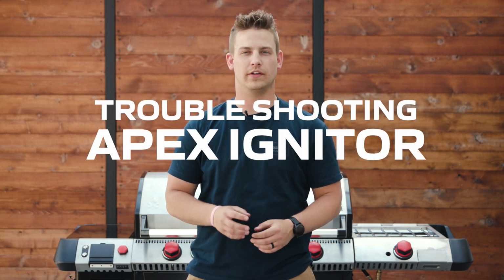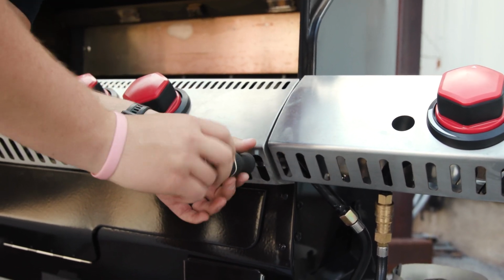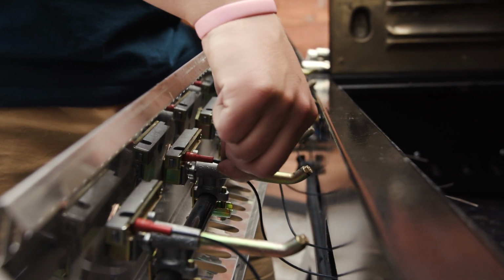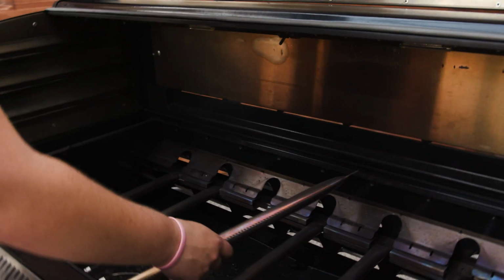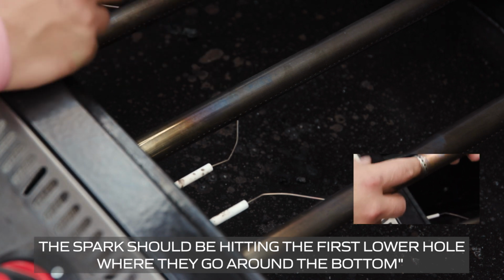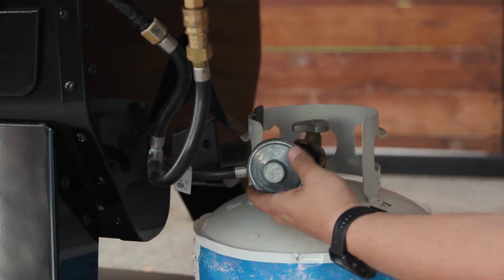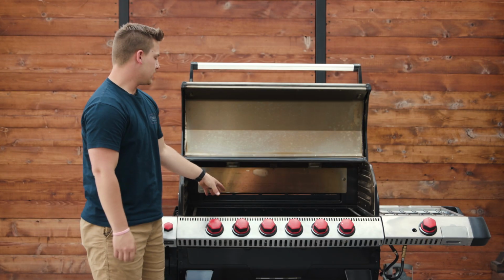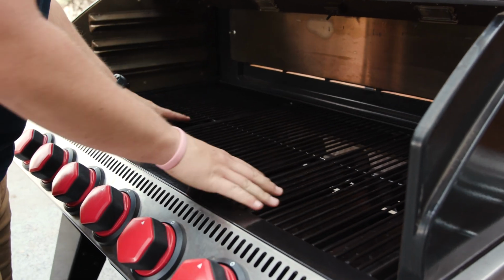Apex Ignitor Trouble Shooting | Camp Chef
APEX TROUBLESHOOTING
We’re walking you through how to troubleshoot your Apex Grill ignitors. Follow along in the video above. You’ll need a screwdriver and a needle nose pliers.

If you need more help, contact our customer service:

HOURS / MON-THURS 8AM - 7PM & FRIDAY 8AM - 5PM (MT)
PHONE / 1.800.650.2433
MAIL / CAMP CHEF 3985 N 75 W, HYDE PARK, UT 84318